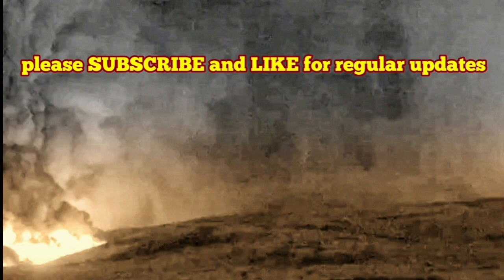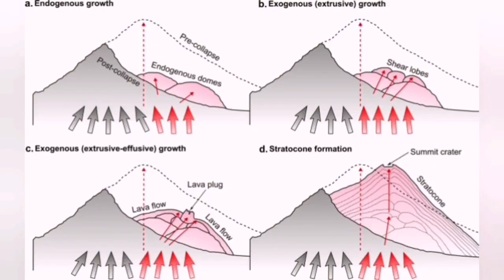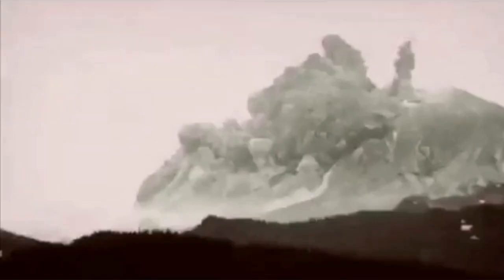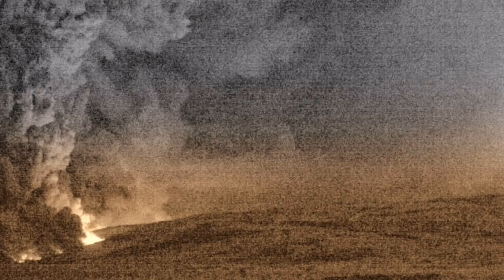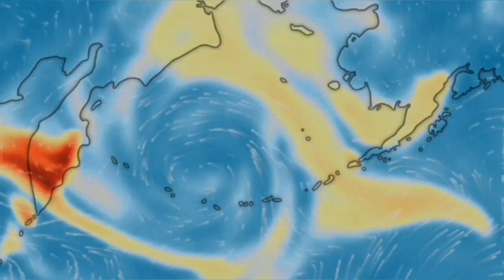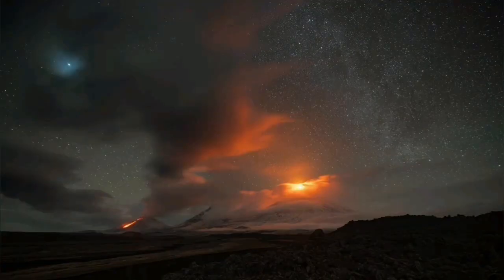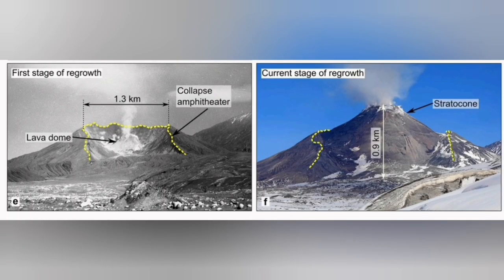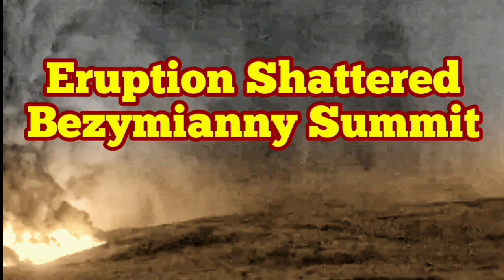Eruption Shattered Bezymianny Summit, Felsic Dome Collapsed, Kamchatka, Russia, Ring Of Fire